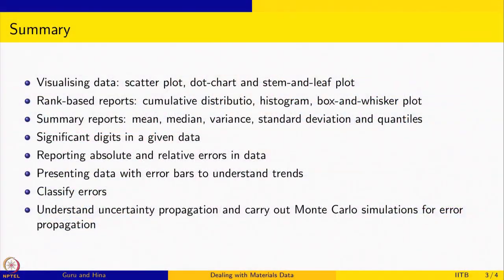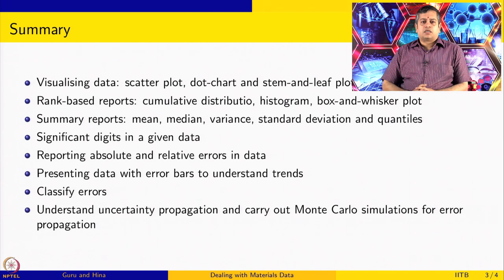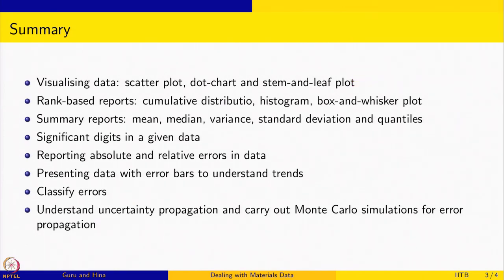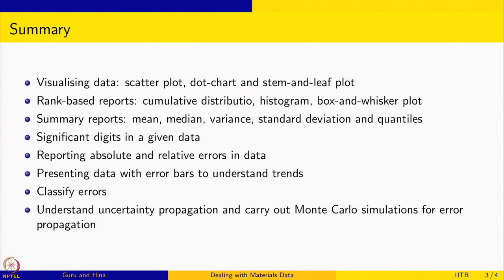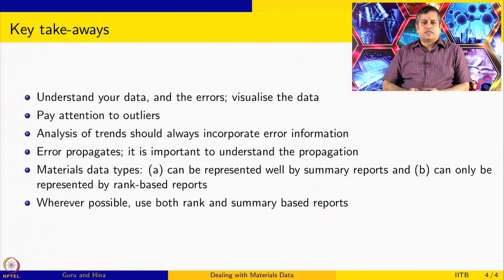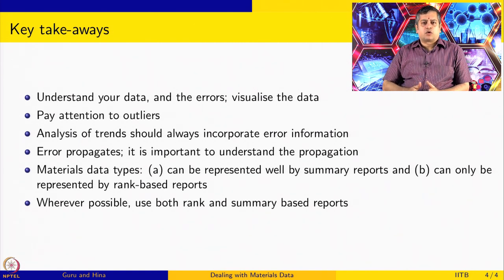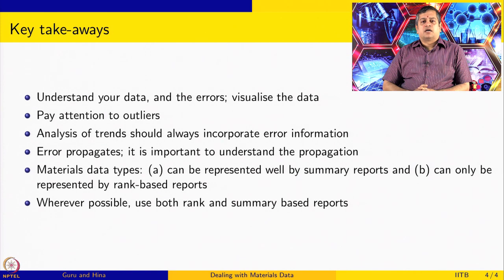Week 3: Lecture 30: Summary:Descriptive statistics